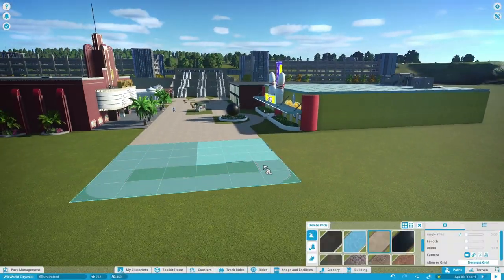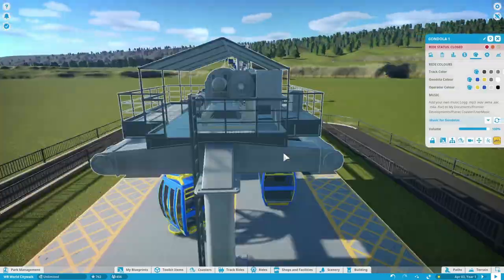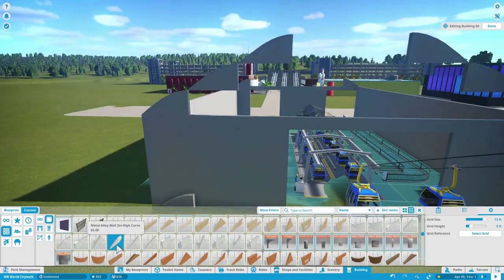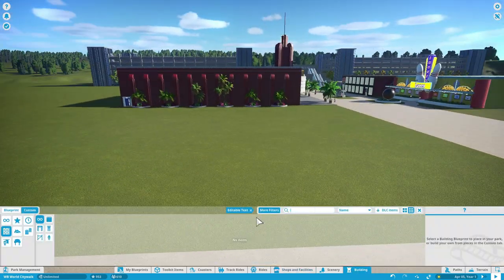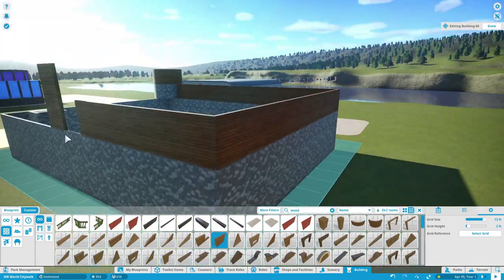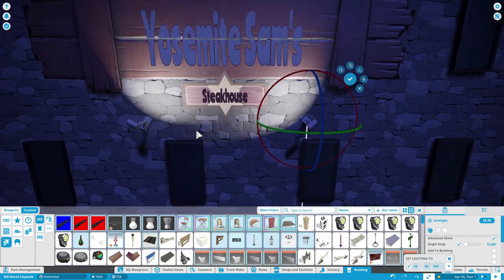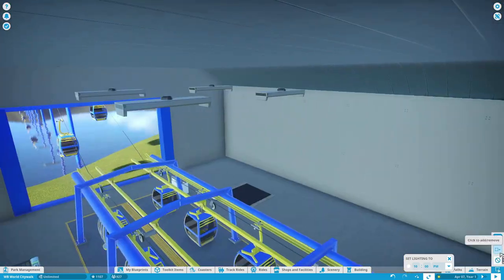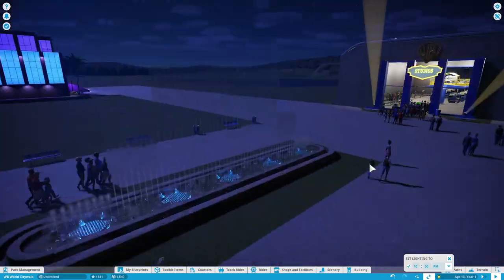The Warner Brothers Gondola, Restaurant & Nightclub (Planet Coaster)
In this episode of Planet Coaster, I add two new entertainment venues and a ride to my Warner Brothers Citywalk. The Gondola ride will carry park guests to a theme park that I will create in the future, while the nightclub and restaurant will give Citywalk guests places to dine and unwind.

Workshop Creations:

CLUB PLANCO NIGHTCLUB!!! / Planet Coaster's 4k Mega Nightclub - TommyT 067

Warner Bros. Signet / Logo - RenaSUS

Warner Bros from TMT - Art847proudtax